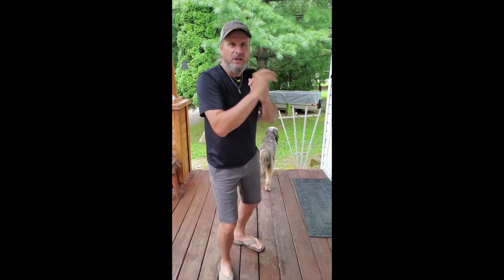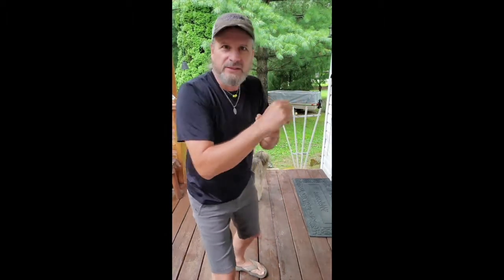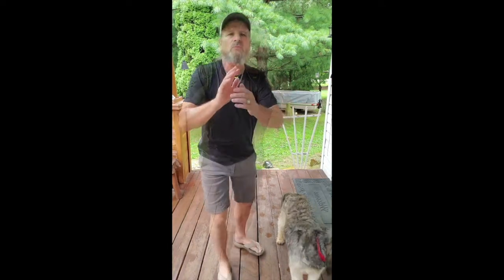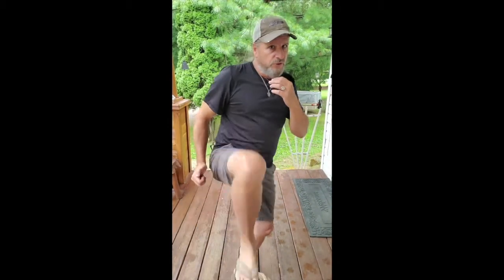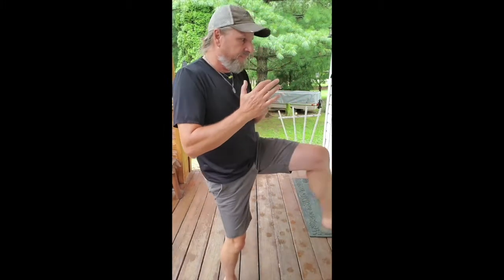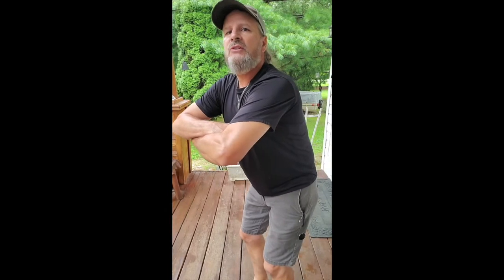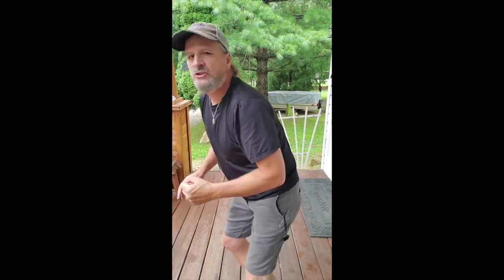Self-Defense Moves You Should Know!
Every little move you learn may help you incredibly someday if the situation turns ugly! Learn these self-defense moves today and it may help you tomorrow.